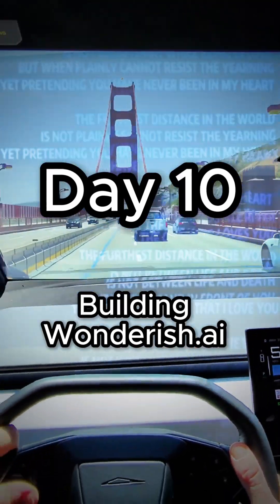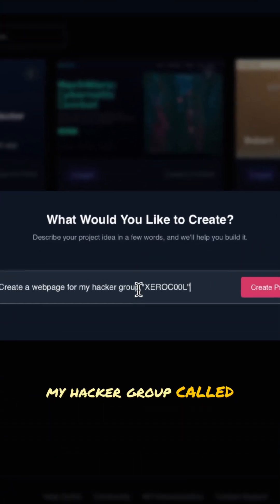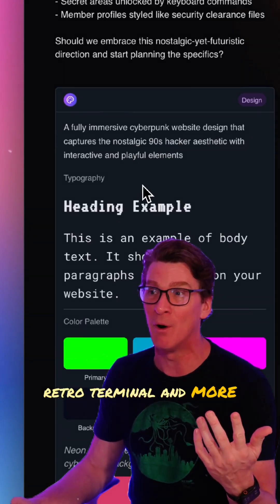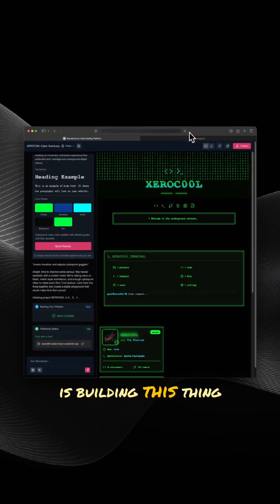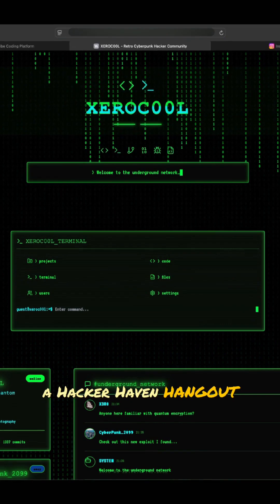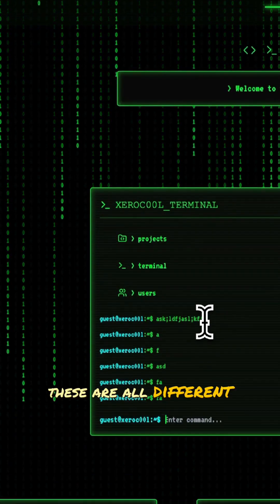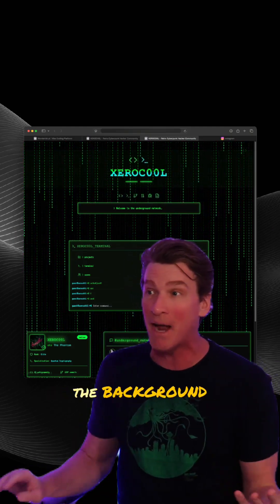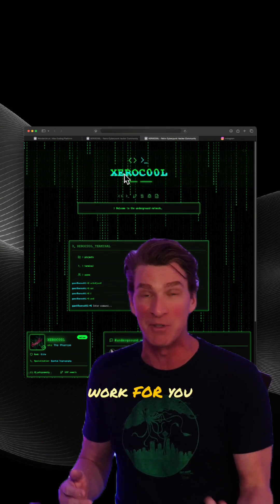Day 10 of building Wonderish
Day 10 of building Wonderish.ai - Today w'ere showing off the alpha version and building Hacker Sites 😎.